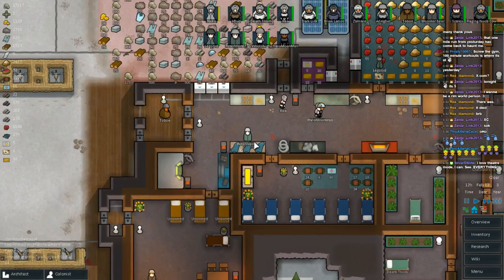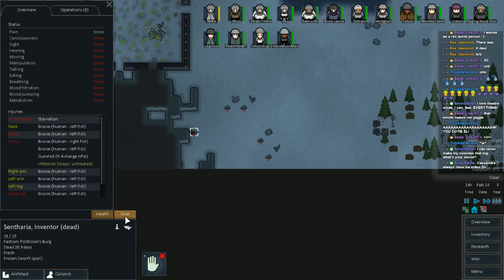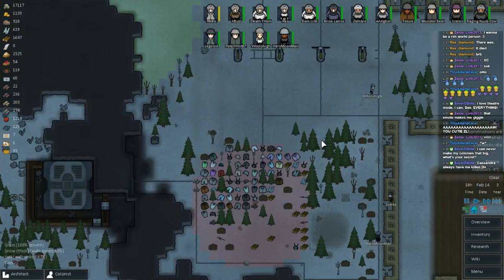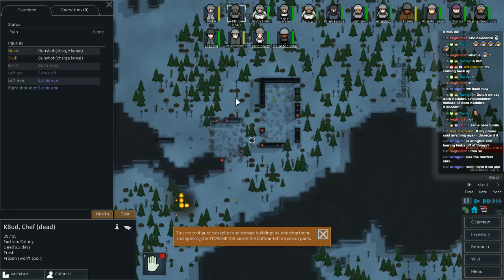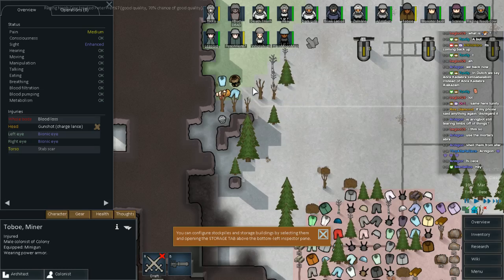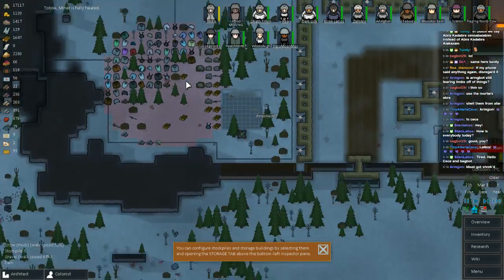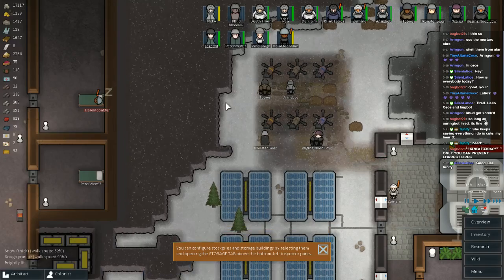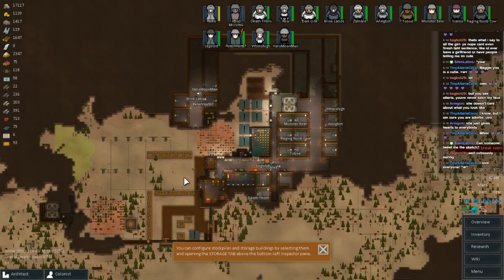Lets Livestream: Rimworld Alpha 8 EP43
Hi, I'm a Wild Abra. This is where I post my videos. Welcome :D If you wanna see more, come to my twitch channel

I also do twitter